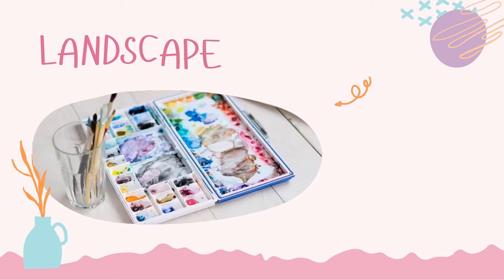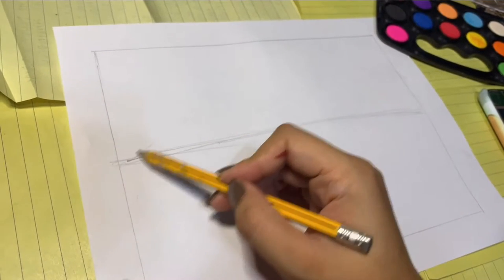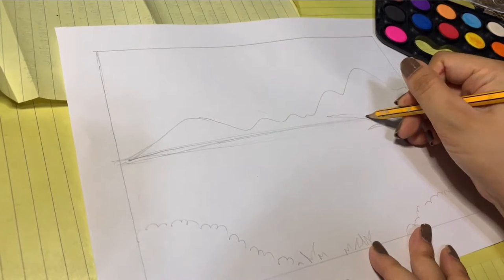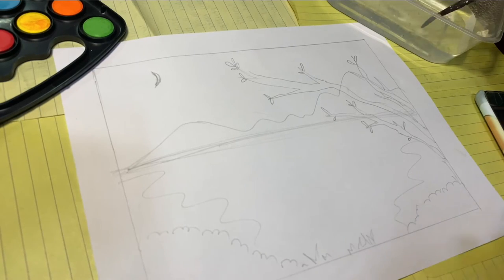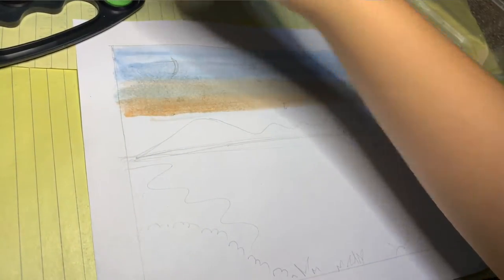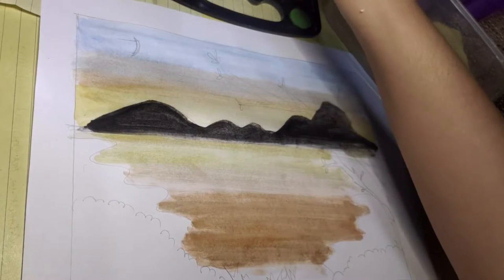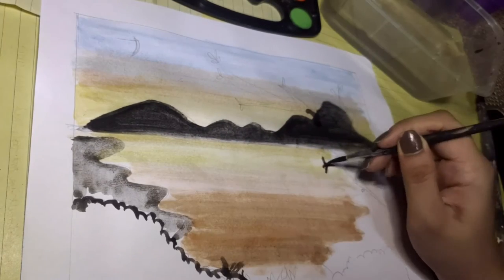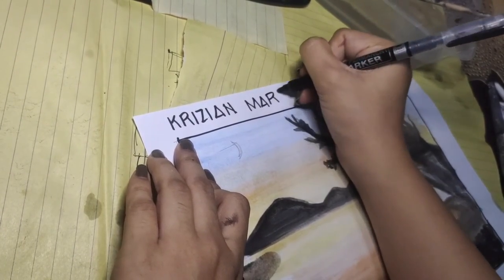LANDSCAPE PAINTING | Foreground, Middle Ground, and Background